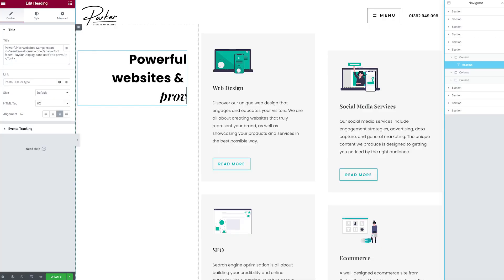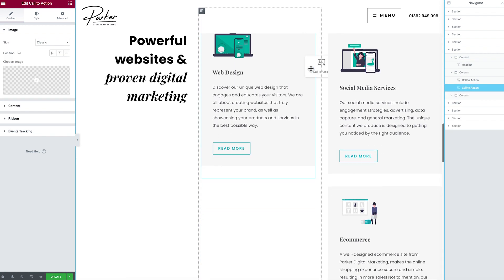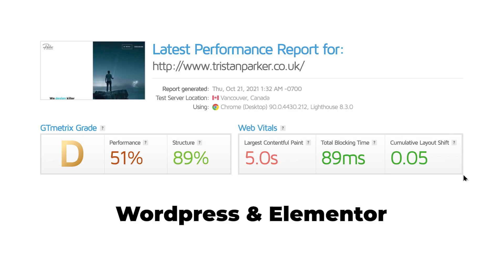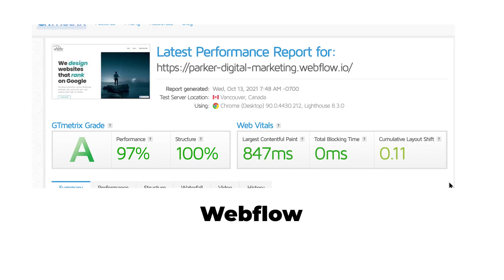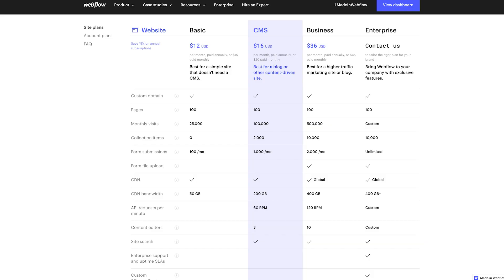Wordpress vs Webflow - I am looking at moving away from WordPress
In this video, we a looking at WordPress vs Webflow comparison. I have been using WordPress for many years, but now I am looking at moving away from WordPress.

As more time passes, WordPress continues to frustrate me with the ongoing updates, plugin updates, and security vulnerabilities! Plus I still don't understand why is Elementor slow? There has to be a more efficient way to build and manage a website. This has left me looking for an Elementor alternative for WordPress.